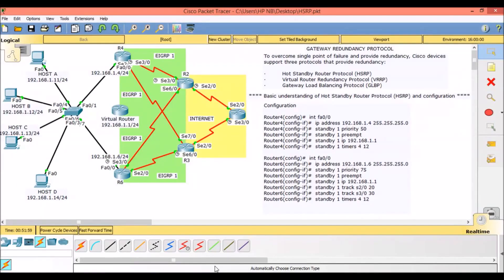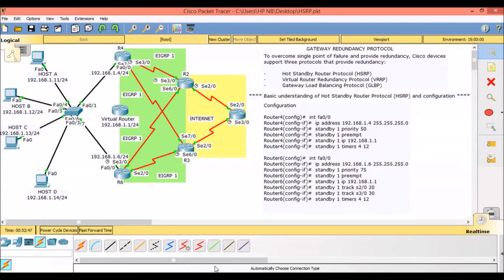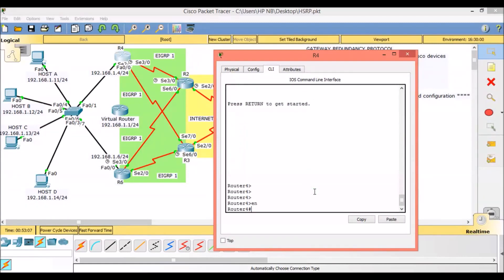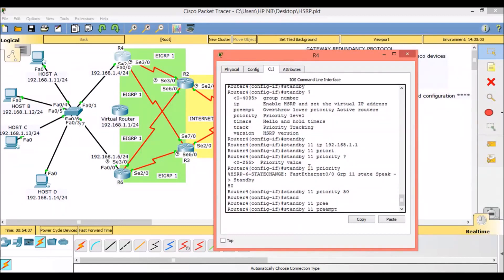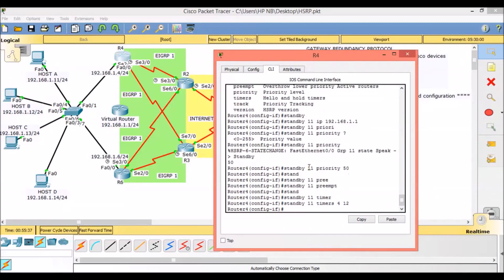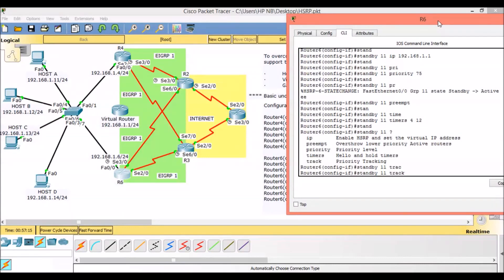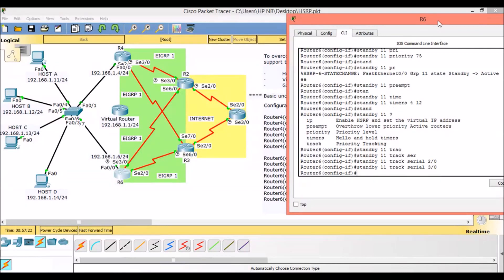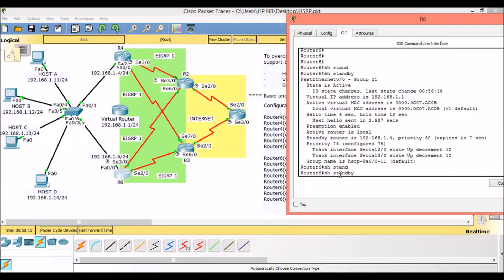CISCO HSRP Hot Standby Router Protocol - LAB basic concept.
In this video, Crypto Network walks you through Cisco HSRP Tutorial and Demonstration.